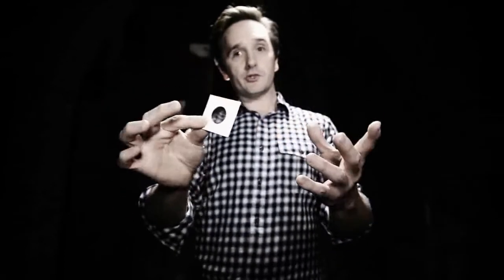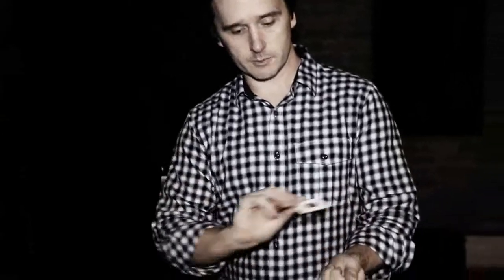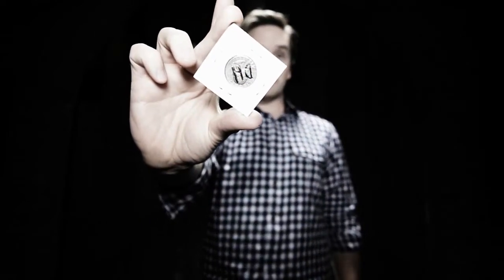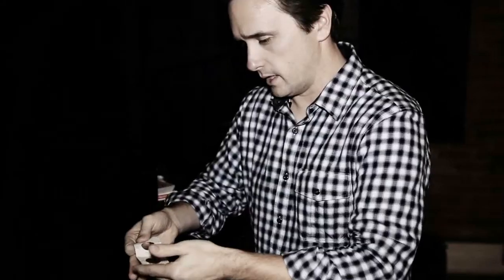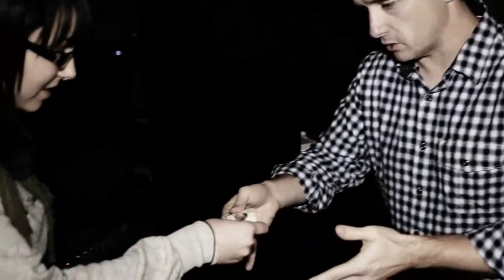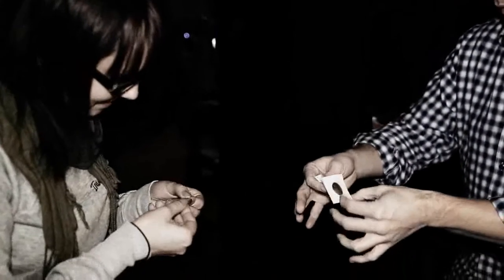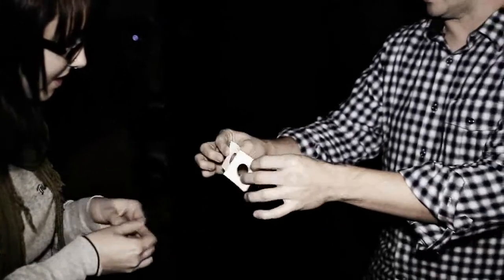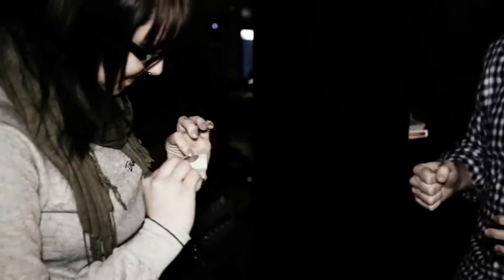Solitary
Solitary by Cameron Francis and Paper Crane Magic - DVD